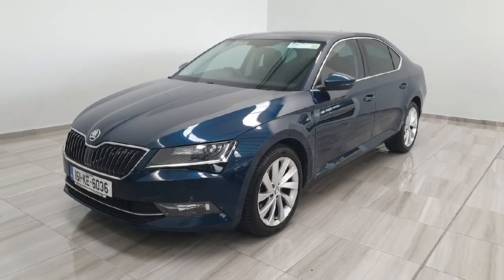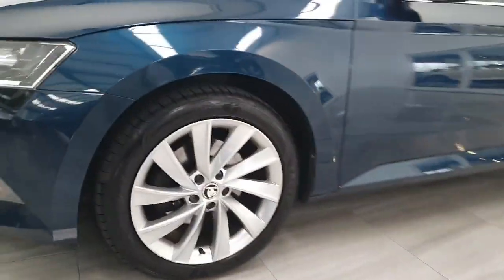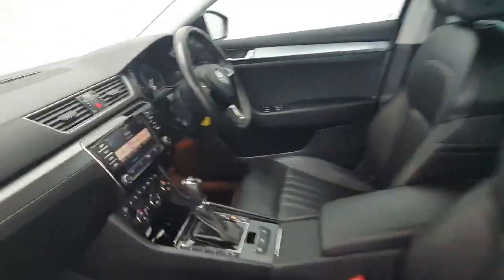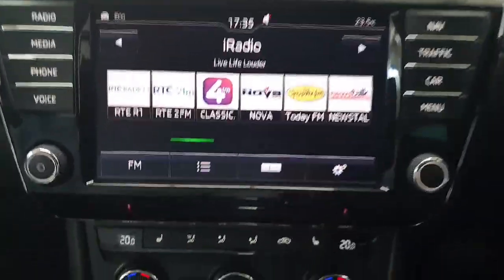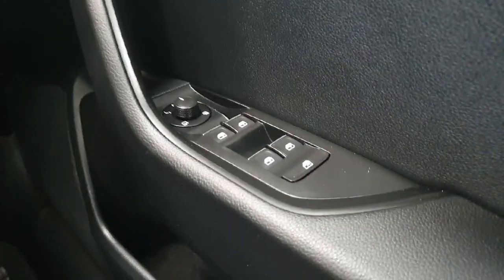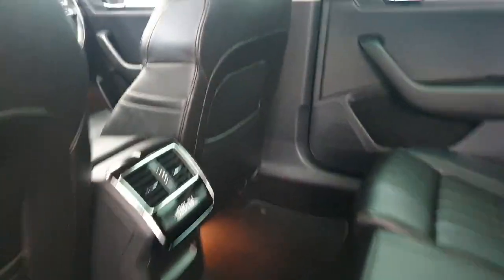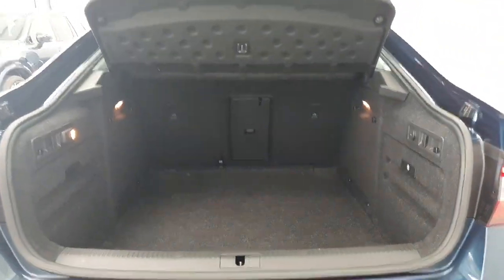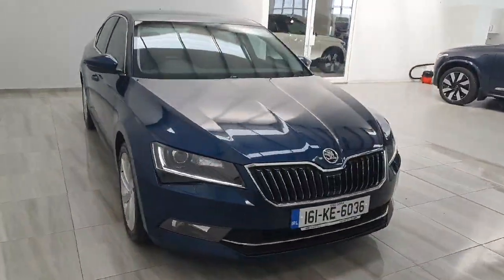161KE6036 - 2016 Skoda Superb 2.0 TDI 150bhp Ambition 4x4 DSG RefId: 391988